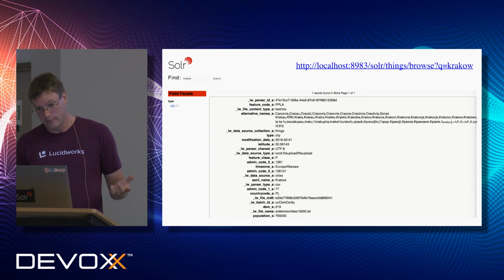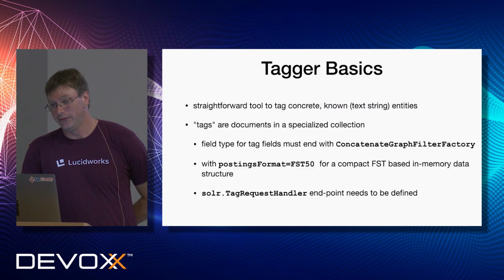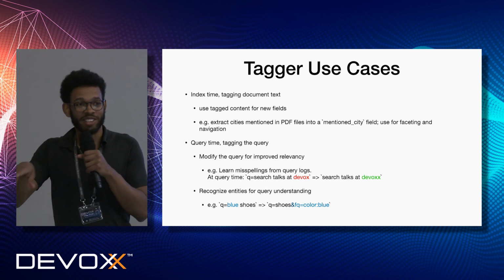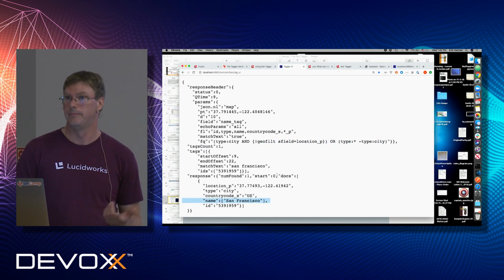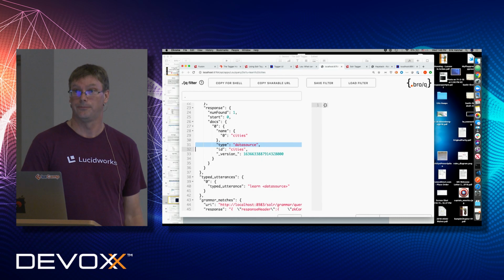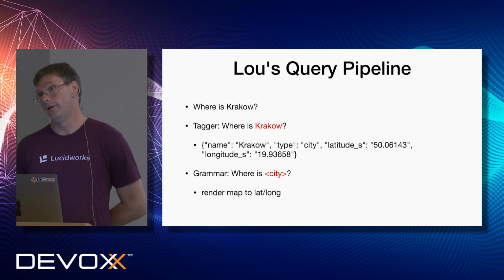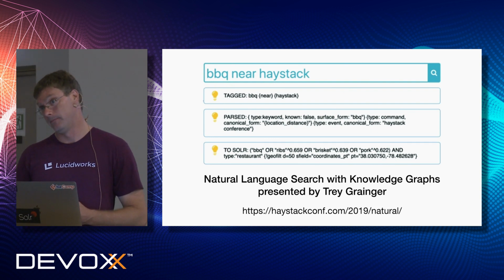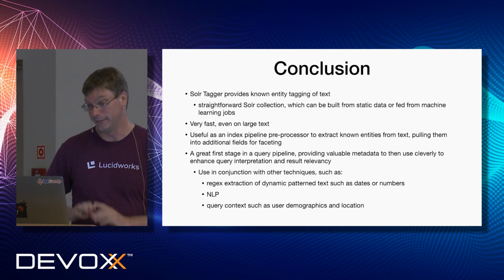The Solr Tagger and So Much More Than Search - Marcus Eagan, Erik Hatcher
Erik Hatcher and Marcus Eagan from Lucidworks will be demoing a feature from the world's most widely adopted full-text search engine. Introducing the Solr Tagger, a lightning fast mechanism for naive entity extraction. Through a demo of the Tagger and an explanation of how the Tagger works, Erik and Marcus will demonstrate how Solr can power more than search applications.